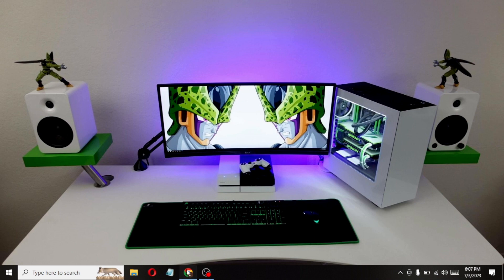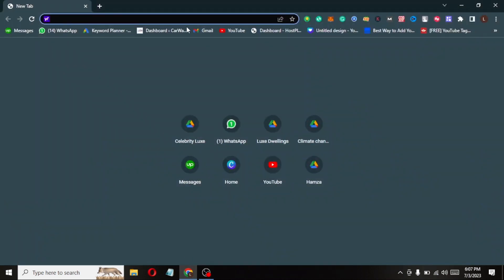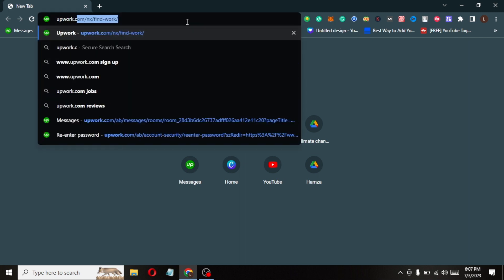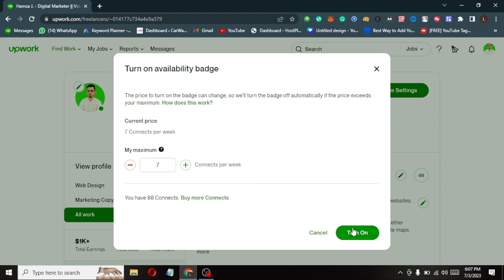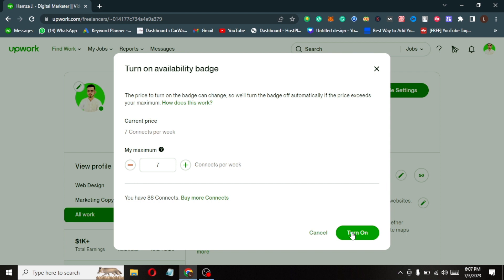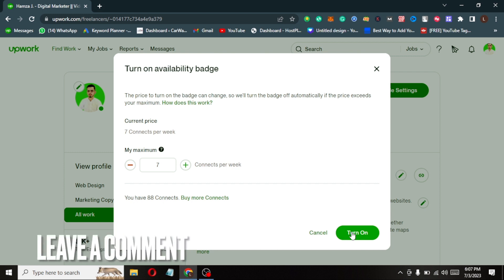✅ How To Turn On Available Now Badge On Upwork 🔴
About this tutorial:

Upwork is an online freelancing platform that connects businesses and clients with freelancers who offer various services. It was founded in 2015 through the merger of two platforms, Elance and oDesk, and has since become one of the largest freelancing platforms in the world.

On Upwork, clients post job opportunities or projects, and freelancers can create profiles and submit proposals to showcase their skills and expertise. The platform covers a wide range of categories, including web development, graphic design, writing, marketing, customer service, and many more.
Get in touch!